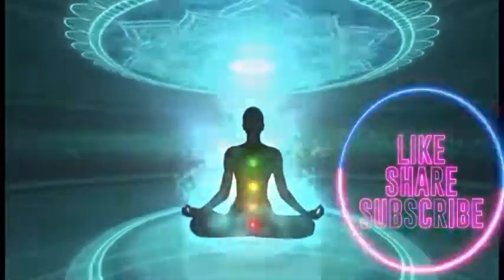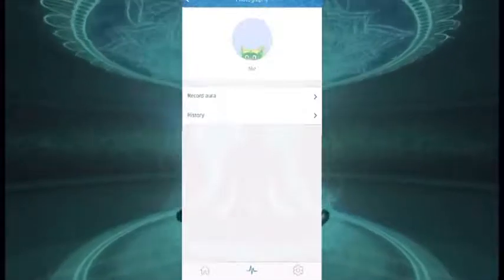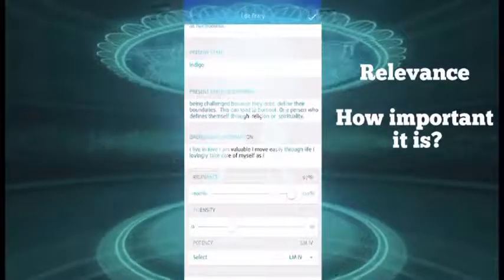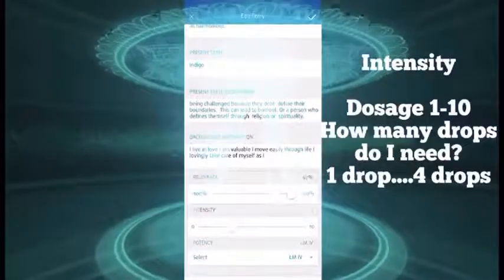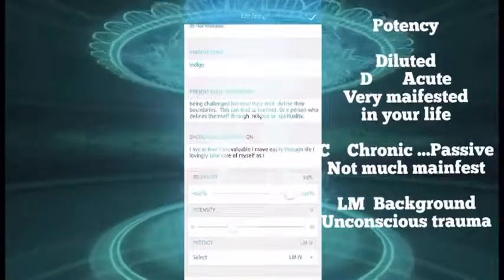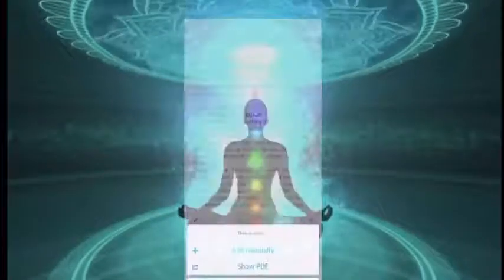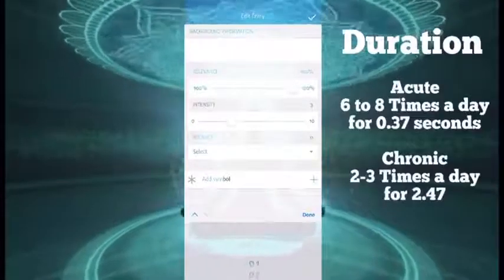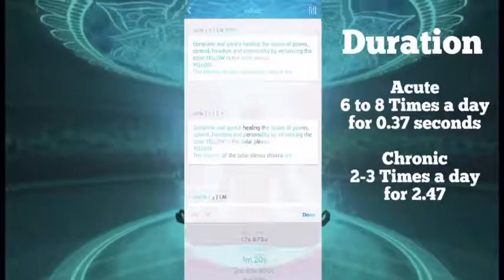Healy Aura Analysis What does D, C, LM mean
(I found this on line.  It is not mine.)

Aura Analysis

In this video I show you how to manually add focus, under desired state, present state and background info.

I explain Relevance, Intensity, & Potency .
Under potency, What does D, C & LM mean?

For the Aura Analysis scan, I Explain how to select duration and how often, do I run a program?

There’s are so many  possibilities, to encourage the body to promote healthy cell growth!

We are breathing living energetic bodies. Have fun I made this guide help you enjoy your healy experience further.

Frequencies are everything frequencies ground the sunshine frequencies connect us every part of our body connects to a frequency.

I started using frequencies when my Son was in kindergarten, he’s in 12th grade now.
 Quantum Pulse machine!
This device is portable which is amazing ! I use too have to go to a center now I can use frequencies anywhere!!!

Healy is an Application based anyone with a smart phone can connect with Healy.
It connects from 2 apps the it runs off the Healy Advisor or Resonance.
it was developed by Timewave —Micro current Therapy
Scientific Basis
Cells are only healthy when they can communicate with others. Establish a reestablish communication through the cells in the body.
Don’t forget to take deep breath’s

Their is magic everywhere!

Lightweaver @encodinglightgridproject